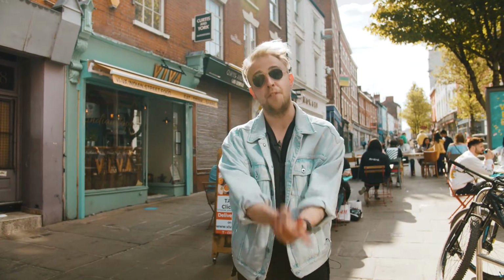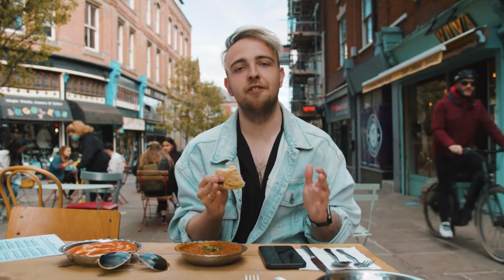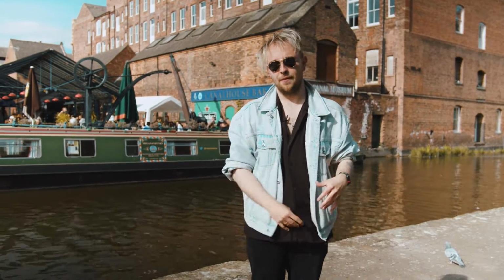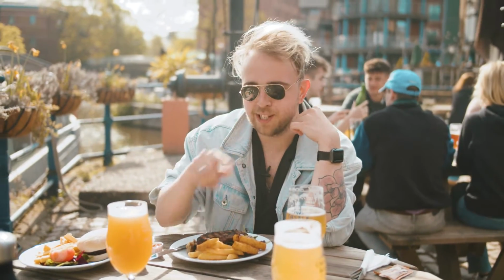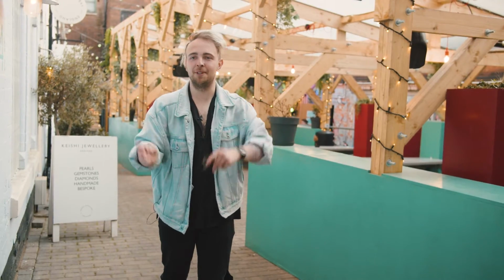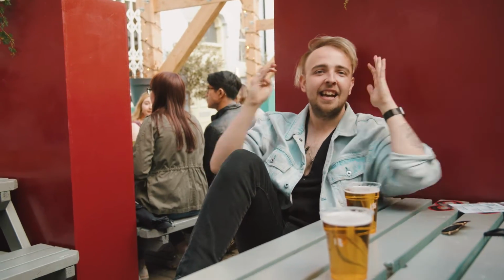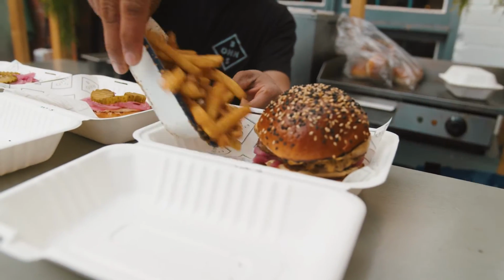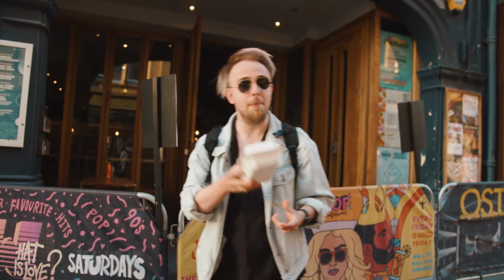THE BEST OUTDOOR SPACES IN NOTTS PT1 - GorgeUs Presents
OUR FIRST NORMAL EPISODE IN NEARLY TWO YEARS - considering the pandemic has made everyone in Britain love sitting outside even more so than normal, here's part one of our rundown of the best places to fill your gob.

FEATURING

- Blend
- Viva Street Food
- The Canal House
- The Bodega // Bohns.

MUSIC

CREWDEM

x